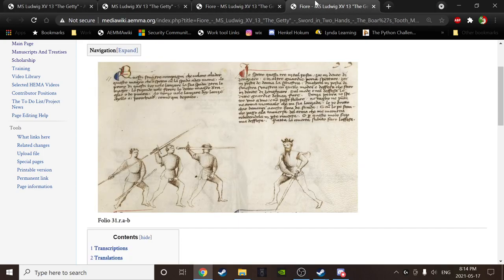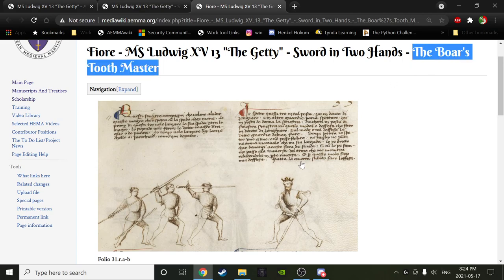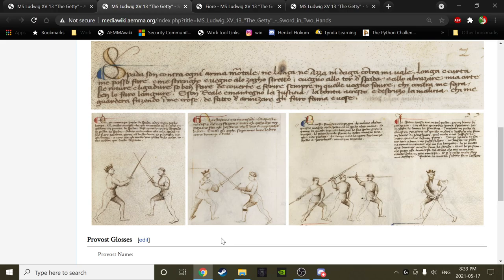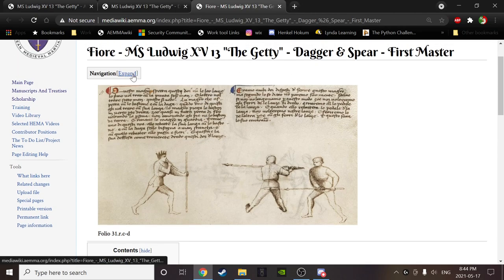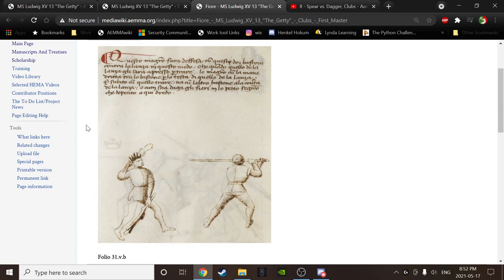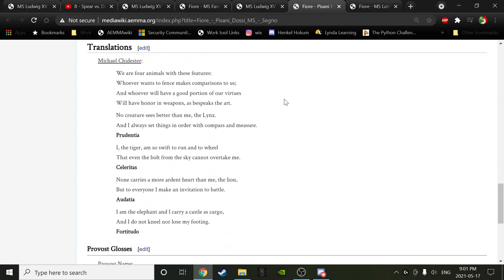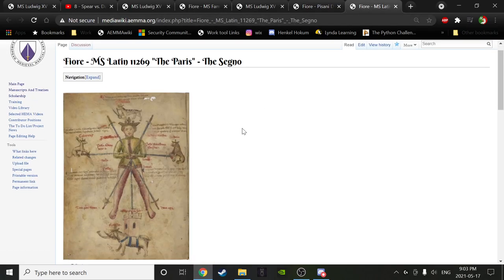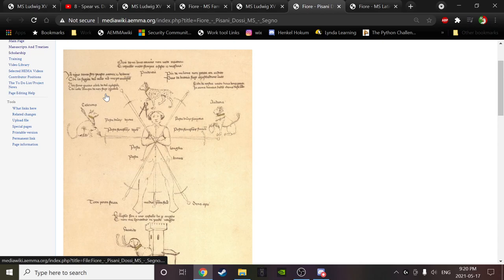#20 - AEMMA - 'Back to the Salle' Study Course - May 17th, 21 - Folio 30.v.c to 32.r